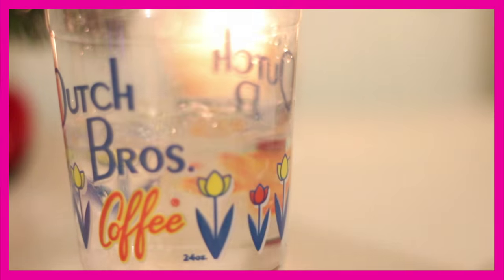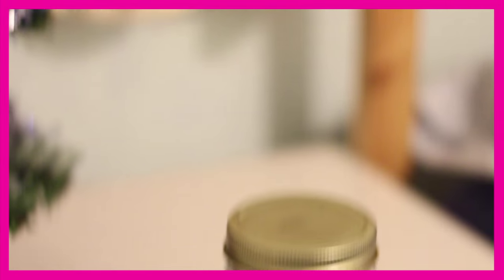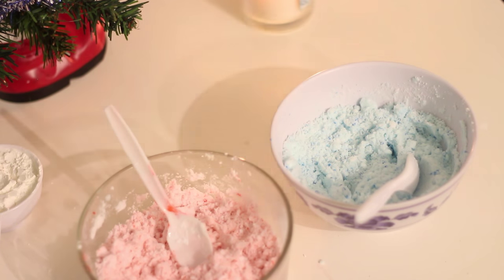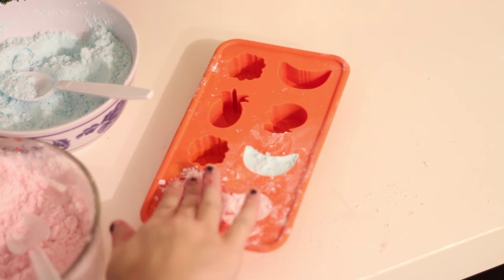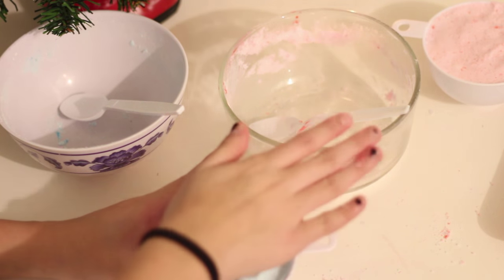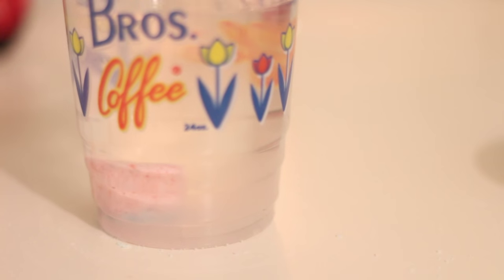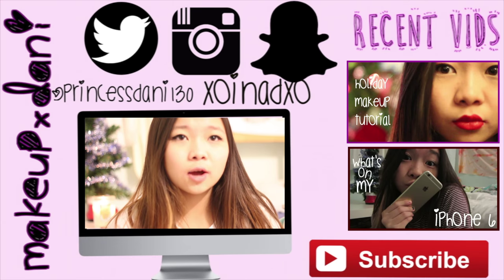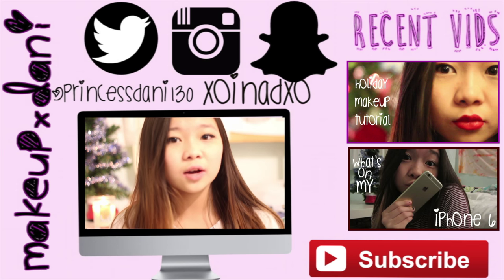DIY LUSH PRODUCTS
FAQ:

1) How old are you? 14

2) What editing software do you use? iMovie and Final cut pro X

3) What camera do you use? Canon powershot ELPH 110 HS or iPhone

4) What is your nationality? Indonesian :)